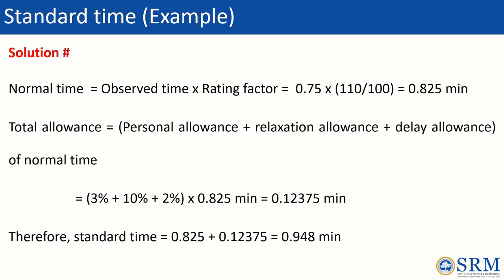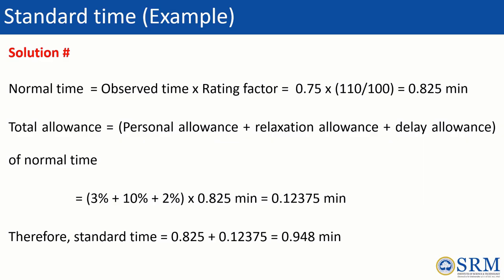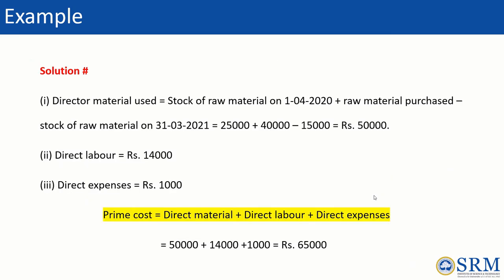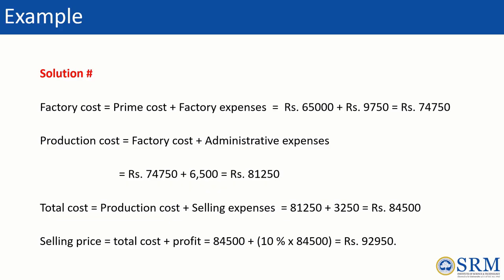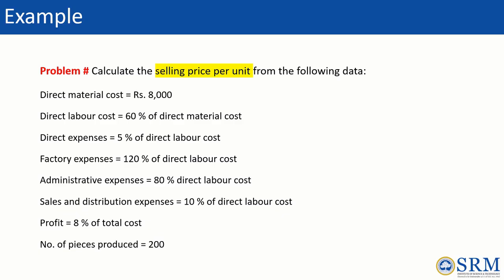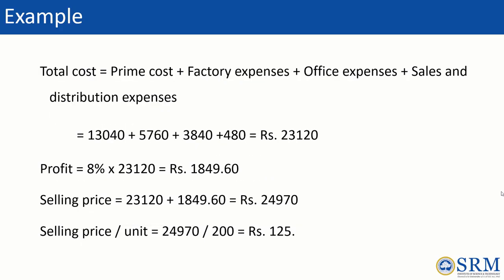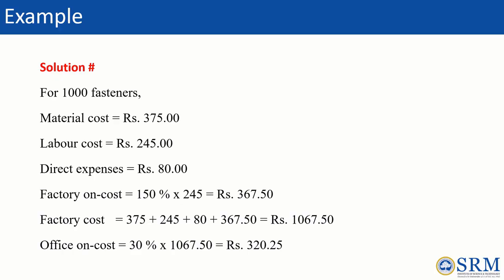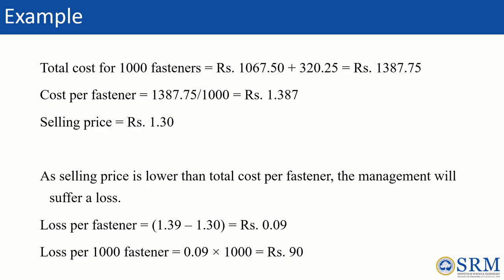Process Planning and Cost Estimation-Standard Time Estimation, Determination of Total costs